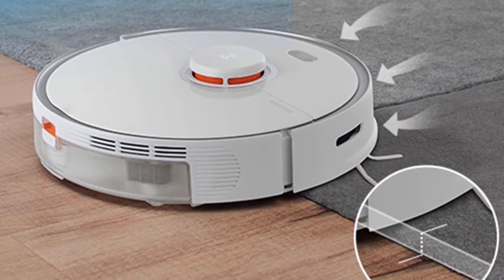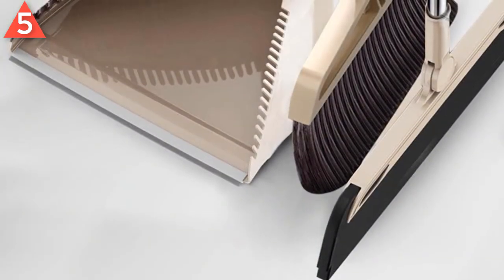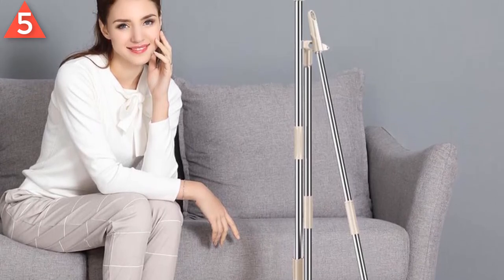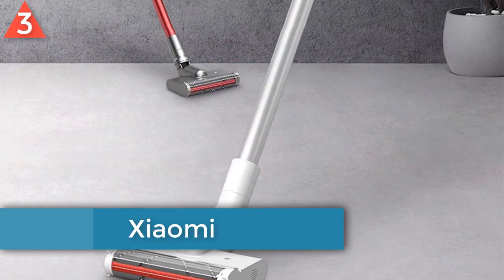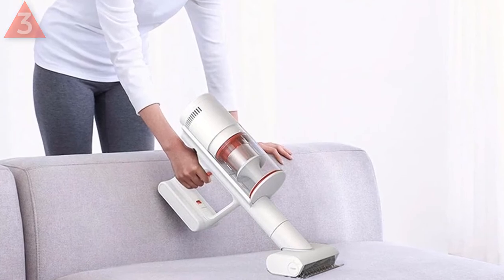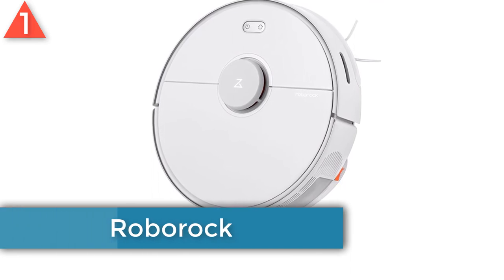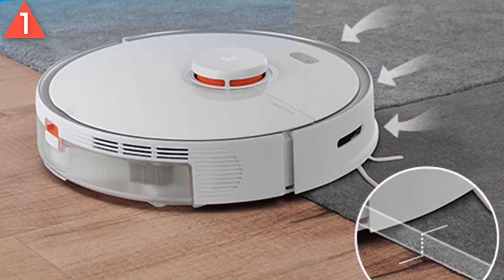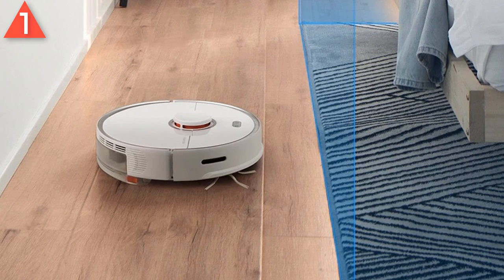Best Floor Cleaner Machine In 2020 | Top 5 On Aliexpress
1. Roborock Robot Vacuum Cleaner
2. Vacmaster Carpet Vacuum Cleaner
3. Xiaomi Replaceable Vacuum Cleaner
4. Krusoal Hand-Push Sweeper Vacuum Cleaner
5. Broom Hand Brush and Dustpan
Welcome to Shopping Tube. In this video i will show you  Best Floor Cleaner Machine In 2020 to buy in your budget | Top 5 On Aliexpress.

best floor cleaner machine 2020, best home cleaning products to buy on aliexpress, best cleaning products for sale, top selling best carpet cleaning products, aliexpress cleaner, home vacuum cleaner review, aliexpress,

Broom Dustpan Squeegee Scratch Suit Household Detachable Lazy Sweep The Floor Sweeping Hair Artifact Wooden Floor Clean Broom.
NEW Technology Xiaomi Vacuum Cleaner SHUNZAO Z11 Z11Pro OLED display Self-clean Hair cutting 26000Pa Replaceable battery Design. Roborock S5 Max Robot Vacuum Cleaner S5max cordless for home upgrade of S50 S55 collect pet hairs Carpet Dust Robotic Collector. Stainless steel hand-push sweeper vacuum cleaner mop floor cleaner household kitchen carpet dust removal telescopic magic broom. Vacmaster Carpet Vacuum Cleaner 1300W 19000Pa Wet Dry Vacuum Cleaner Dust Collector for Floor Garage 30L Tank HEPA Filter.